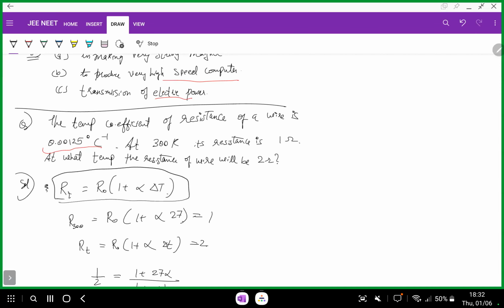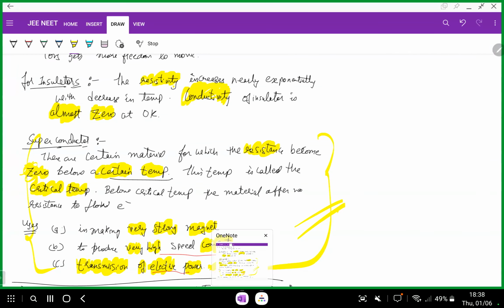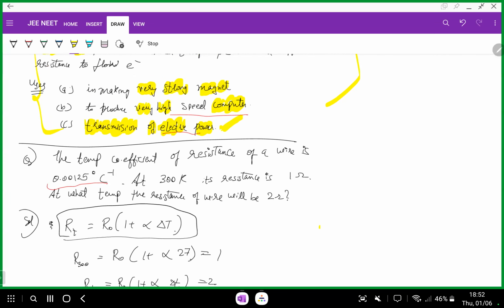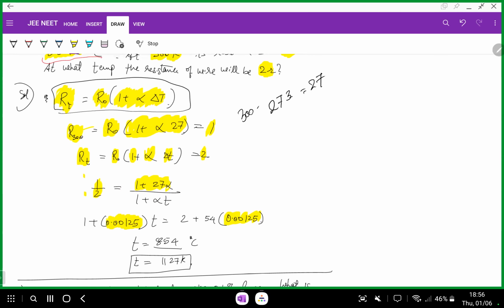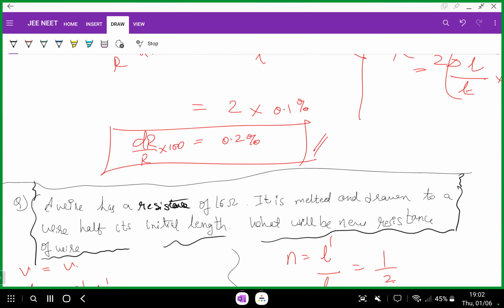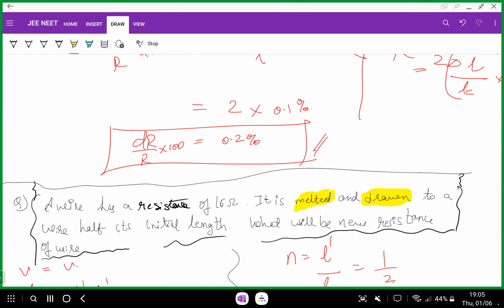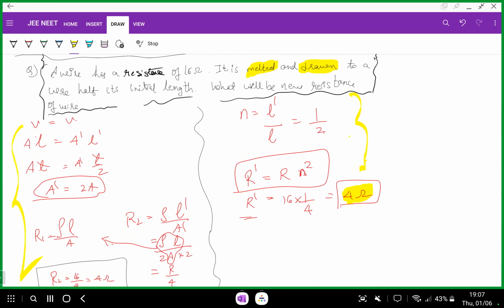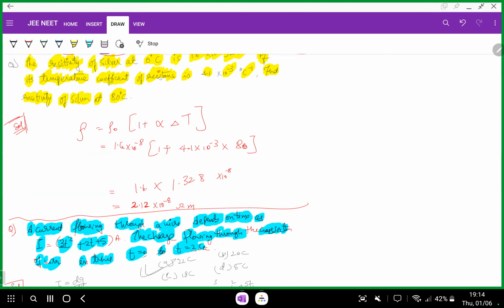jee class18phy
Achievements
1) All India first rank in math test conducted by WeXL
2) All India 4th rank in Steam Odyssey competition conducted by Times group
3) Chanakya Tutorial has been ranked number 1 IIT-JEE coaching by WAC
4) Highest percentile increase in JEE mains all over India.
5) mentor of AIR 107 JEE advanced.